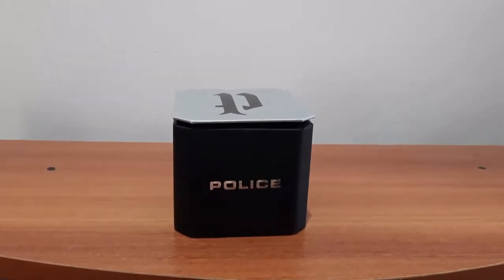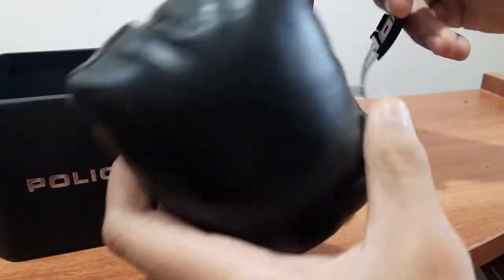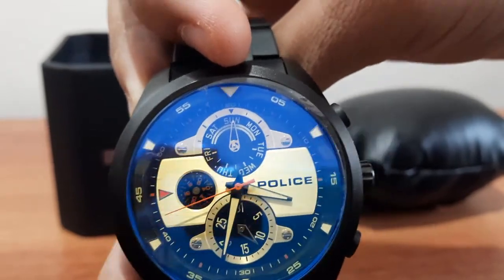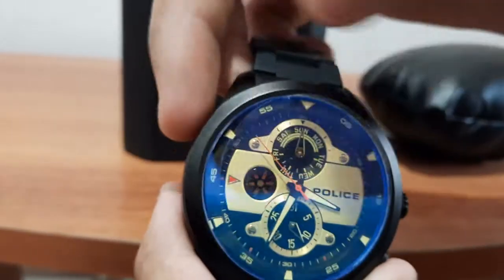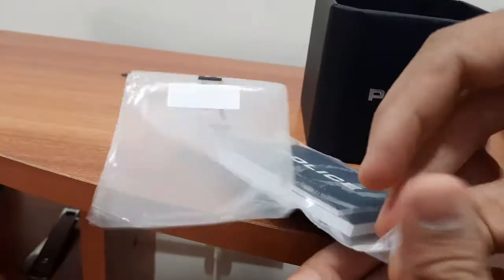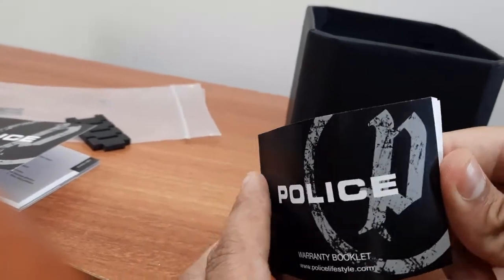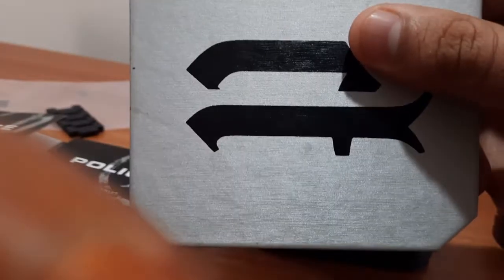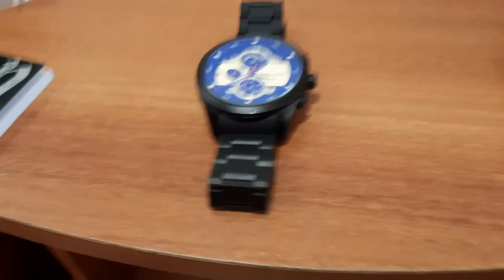POLICE WATCH 14836JB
Unboxing video to identify real from counterfeit, look at the packaging and content inside.

cost approximately 14000
features of watch
1. matte finish back metal strap
2. Radium hand dial
3. blue ight reflection from black dial
4. 5 atm water resistance